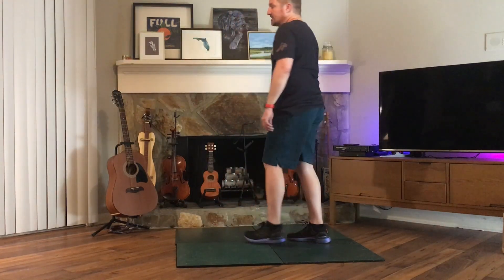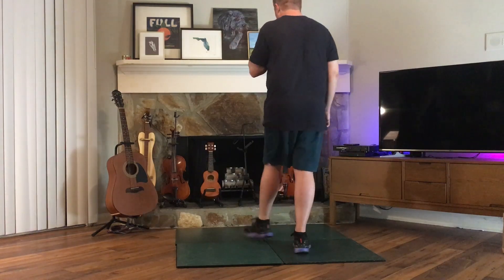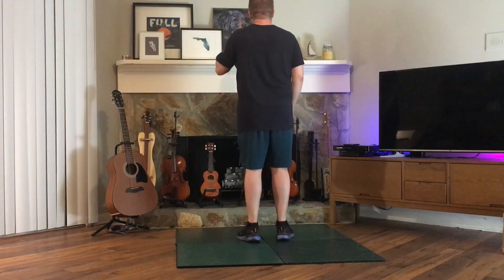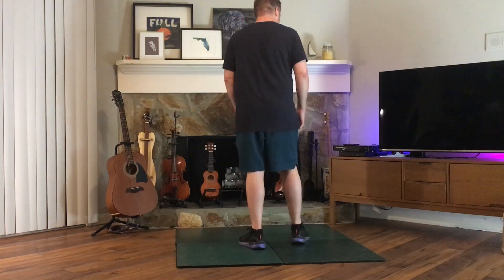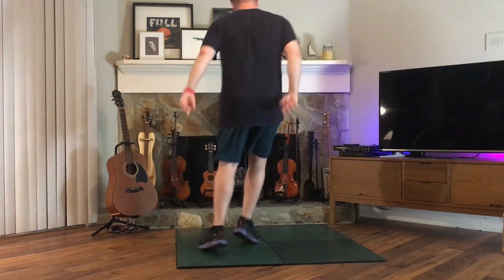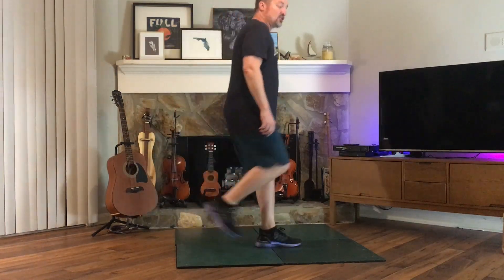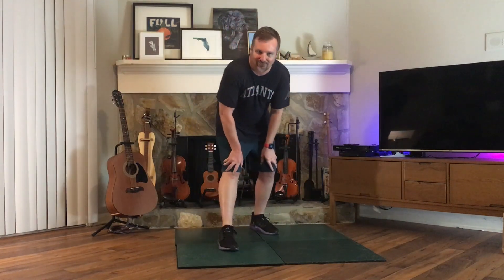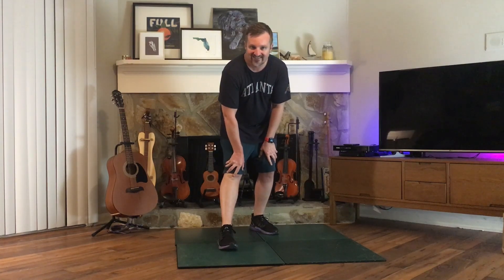Good Lovin' - Beginner's Plus Clogging Routine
Teach & Dance thru of "Good Lovin'" - Beginner's Plus Clogging Routine

Choreography: Andy Howard & Darolyn Pchajek.

Song:  Good Lovin'** by The Young Rascals